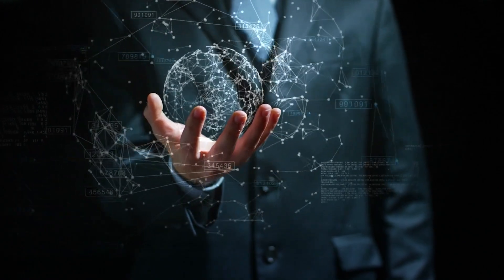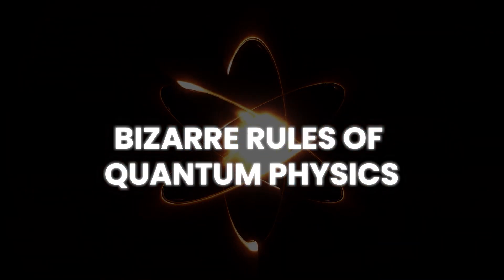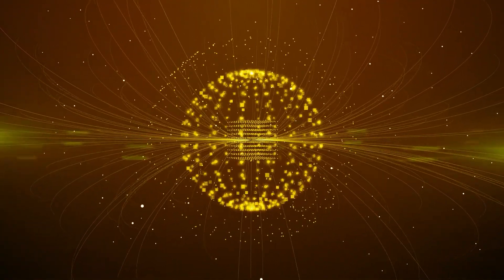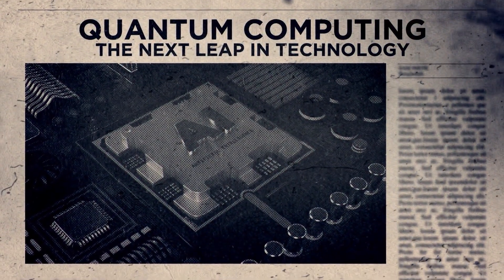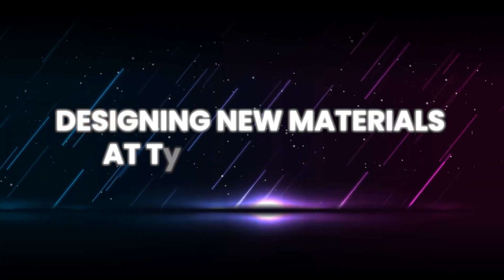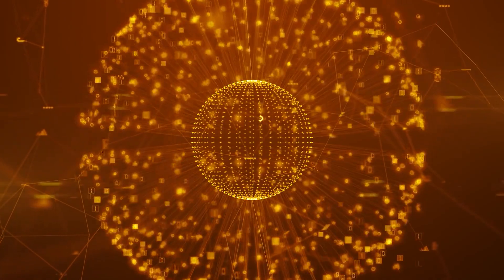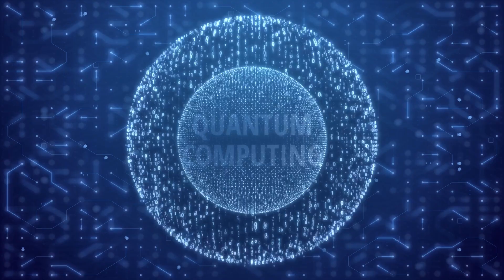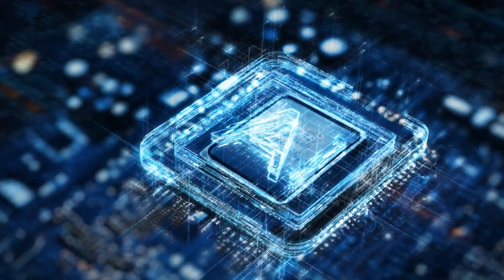Michio Kaku Explains How Quantum Computing Will Change Our Reality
In this video, we explore the groundbreaking vision of physicist and futurist Dr. Michio Kaku, who believes that quantum computing will completely transform our reality. Not just in how we use technology, but in how we understand the very fabric of the universe.

Unlike classical computers that rely on binary code, quantum computers use qubits — and with quantum computing future applications expanding daily, it’s becoming clear how deeply this could change our world. By harnessing principles like superposition and entanglement, quantum computing will change the world of medicine, materials, AI, and even our concept of time.

As Dr. Kaku explains, this isn't just computing; it's a doorway into alternate possibilities. With quantum computing future applications, we may soon simulate nature, explore parallel universes, cure diseases, and rethink reality itself.

We break down Michio Kaku’s vision in a conversational and easy-to-understand way. Whether you're a tech lover, physics enthusiast, or simply curious about the unknown, this discussion about how quantum computing will change the world will open your mind.

how quantum computing will change the world

quantum computing future explained

Michio Kaku quantum computing

applications of quantum computing in real life

how quantum computers work in simple terms

is quantum computing the future

superposition in quantum computing explained

quantum computing vs classical computing

quantum computing and AI future

ethical issues in quantum computing

how qubits work in quantum computers

potential of quantum computers

quantum computers and parallel universes

Michio Kaku quantum physics

what is quantum entanglement

quantum computing for beginners

real uses of quantum computers

why quantum computing is important

how fast is a quantum computer

future jobs in quantum computing